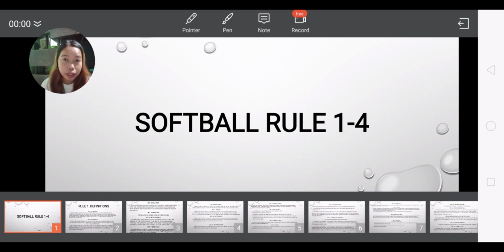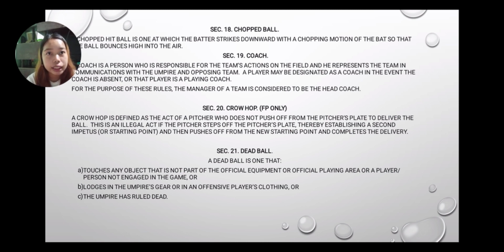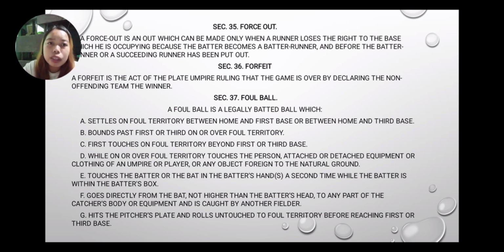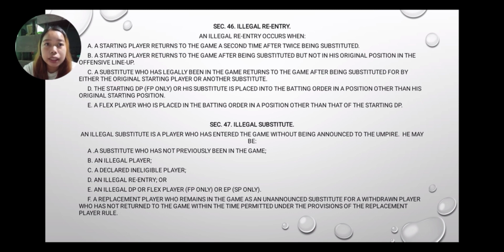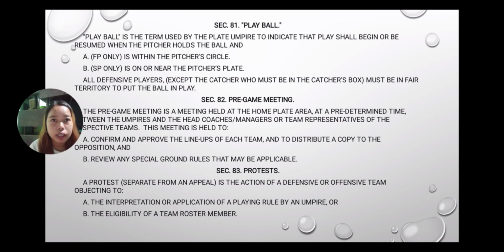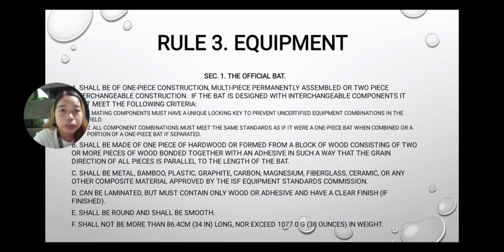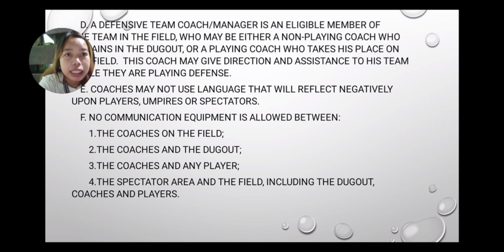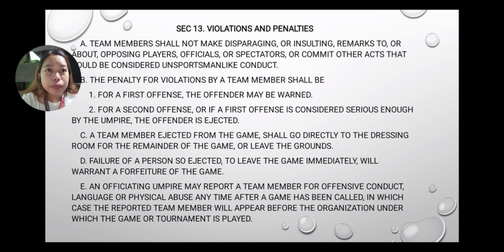Rules 1_4 softball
Sorianosos Jeasel-2-BPED-A